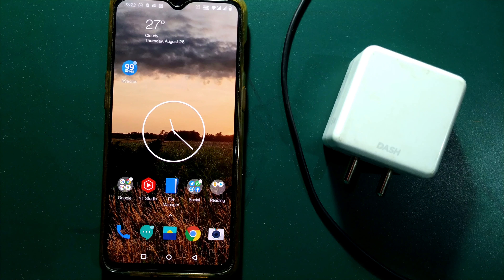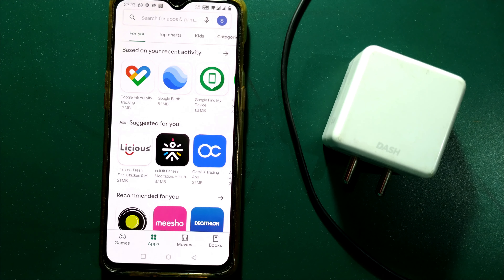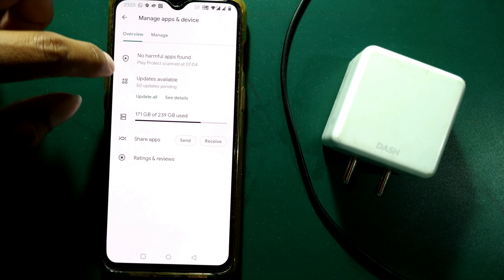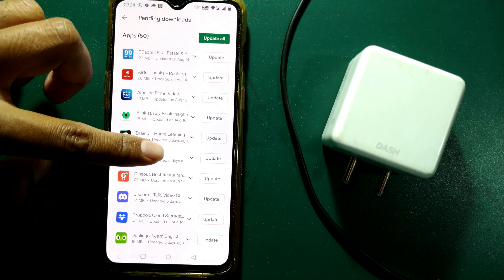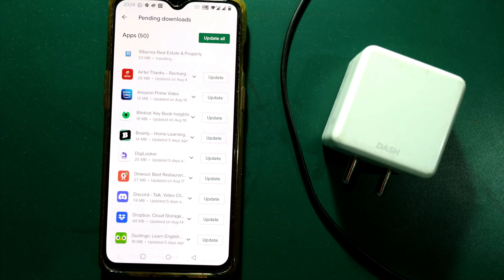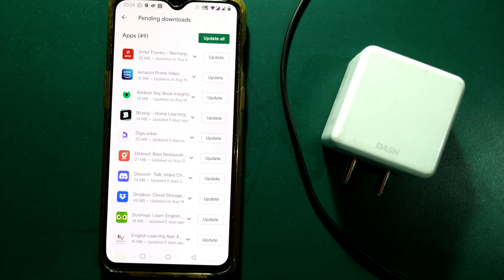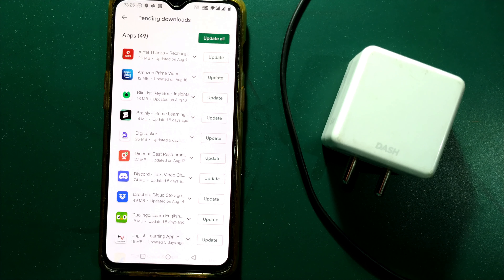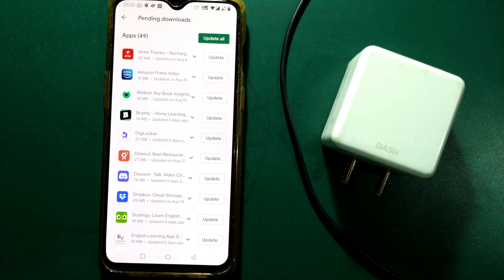How to update apps on android easily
In this video we explain you How to Update your Android apps in your phone easily.

At the top right, tap the profile icon.
Tap Manage apps & device. Apps with an update available are labeled "Update available." You can also search for a specific app.
Tap Update.